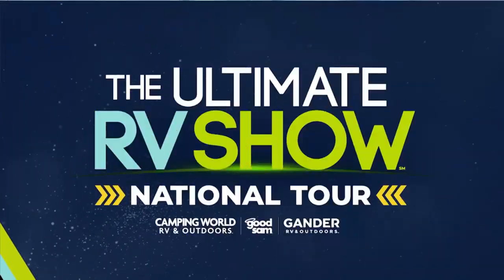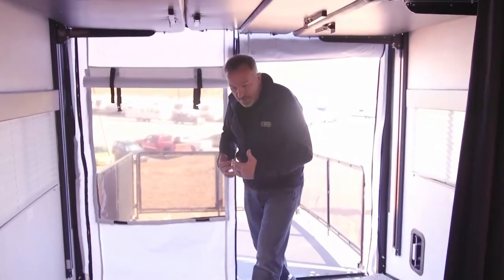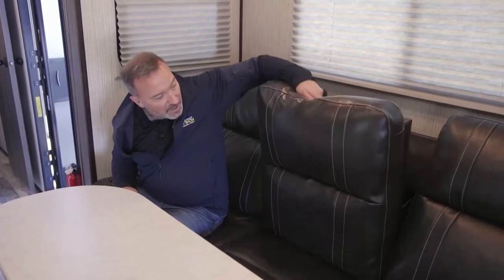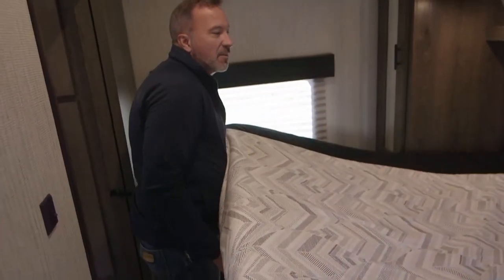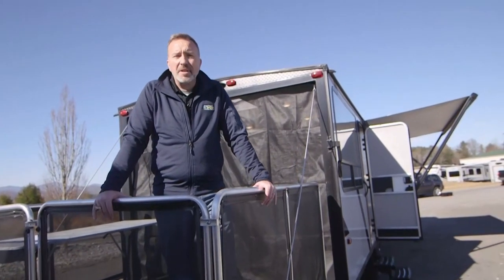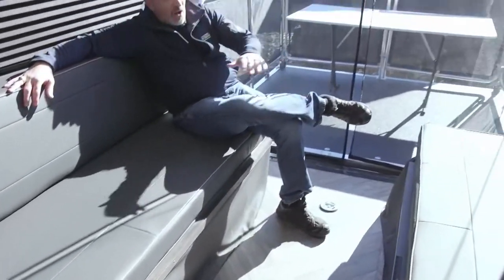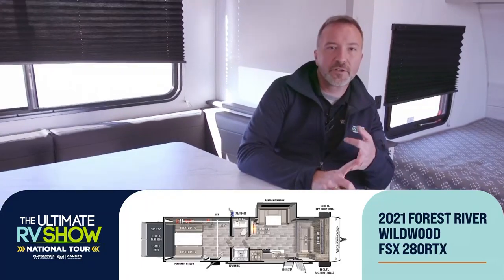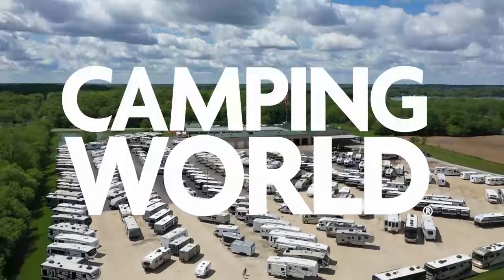Travel Trailer Toy Haulers - Ultimate RV Show National Tour | Week 1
Need to take those toys with you on the road, or just want more space and sleeping options in your travel trailer? Toy haulers offer you, and your toys, plenty of room for the toys, and family, you love.